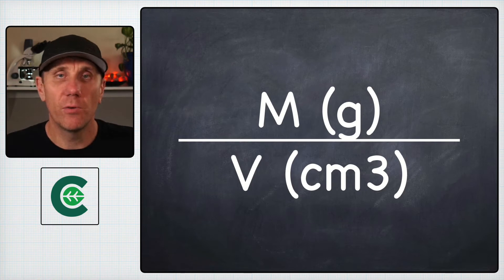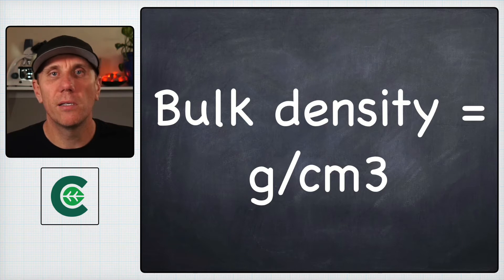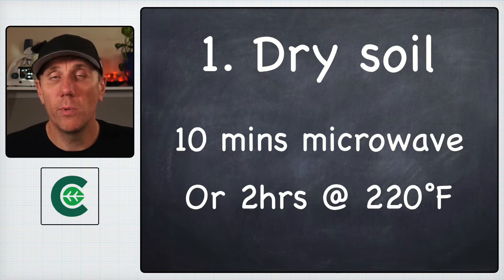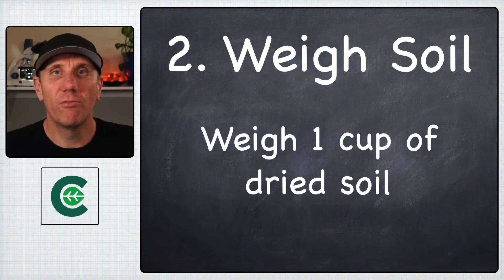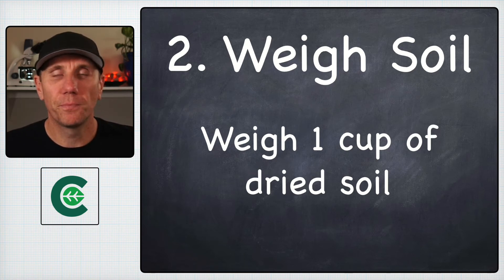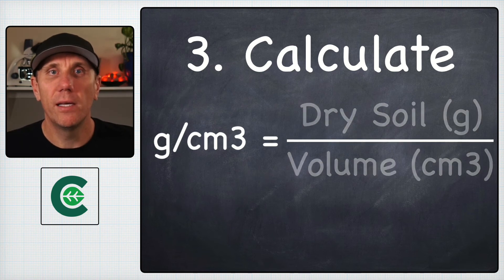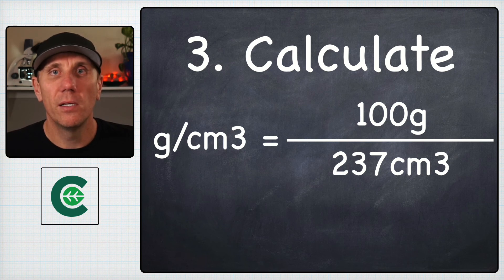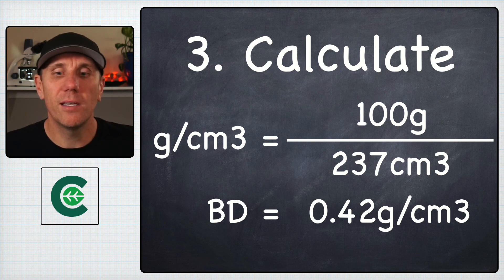Do You Know How To Calculate Bulk Density?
This video covers the math involved with calculating bulk density of your soil.